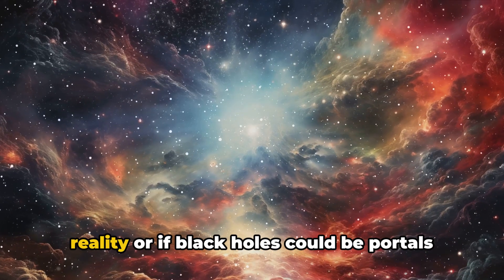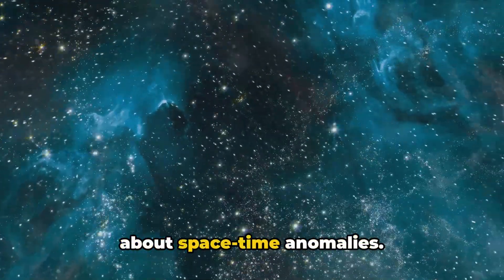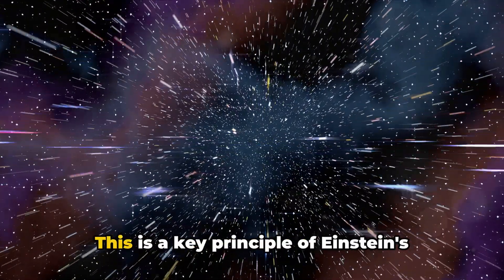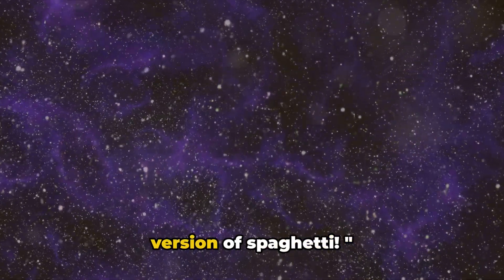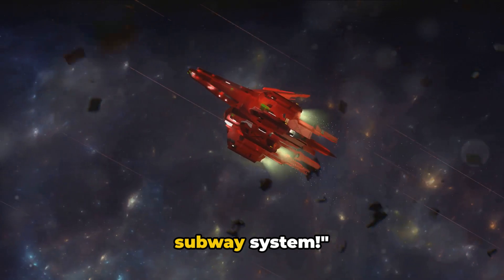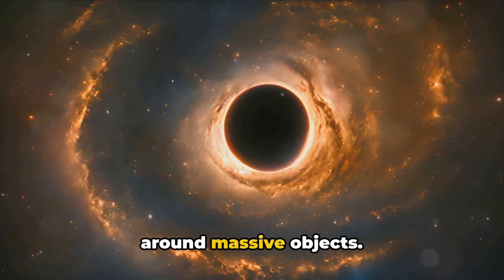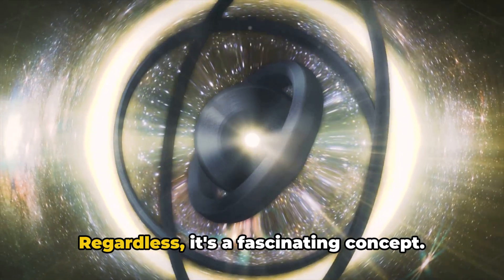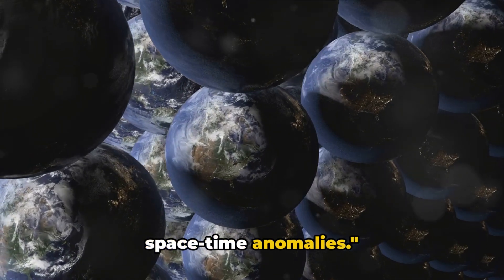10 Mind-Bending Facts About Space-Time Anomalies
Ever wondered about the mysterious realm of space-time anomalies? Join us on an extraordinary journey as we dive deep into the enigmas of frame-dragging, time dilation, and other fascinating phenomena that challenge our understanding of the universe. Discover how these cosmic conundrums bend the rules of physics and unveil the hidden secrets of space-time.

If you’re passionate about astrophysics, black holes, and the mind-bending effects of gravity on time and space, this video is for you!

OUTLINE:

00:00:00 "Introduction to Space-Time Anomalies"
00:02:07 Time Dilation near Black Holes"
00:03:07 Frame-Dragging Phenomenon"
00:04:07 Warping of Space-Time"
00:05:06 Cosmic Strings"
00:06:15 Quantum Entanglement"
00:07:17 Wormholes"
00:08:18 The Big Bang"
00:09:24 Dark Matter and Dark Energy"
00:10:28 The Speed of Light"
00:11:29 Multiverse Theory"
00:12:30 "Conclusion"
00:14:31 "Call to Action"

10 Mind-Bending Facts About Space-Time Anomalies 🌌⏳

Space-time is the very fabric of the universe that we live in, and yet, it’s full of anomalies that challenge our understanding of physics. In this video, we explore 10 mind-bending facts about space-time anomalies that could revolutionize the way we think about reality. From black holes to wormholes, time dilation, and gravitational waves, space-time anomalies defy conventional logic, and the deeper we go, the more bizarre the universe becomes! Get ready for a journey through the most mind-blowing phenomena in space. 🚀💫

🌟 What You’ll Learn in This Video:
What is Space-Time? 🤔 Space-time is the four-dimensional continuum that combines space and time. It’s a framework where the three dimensions of space (length, width, height) are fused with time. In this video, we’ll explore how anomalies in space-time warp our perception of reality. 🧠

Time Dilation: The Relativity of Time ⏳ One of the most mind-bending phenomena in space-time is time dilation. According to Einstein’s Theory of Relativity, time moves differently depending on the speed and gravity you’re in. Space travelers on high-speed journeys would experience time much slower than people back on Earth. How does this affect space exploration? 🛸

Black Holes: The Ultimate Space-Time Anomalies 🕳️ Black holes are regions of space where gravity is so strong that even light can’t escape. But they also present one of the biggest space-time anomalies—singularities—where space-time becomes infinitely curved. What happens at the center of a black hole? Will we ever understand the true nature of black hole singularities? 🔭

Wormholes: Shortcuts Through Space-Time 🌐 Could wormholes exist in space-time? These theoretical passages could create shortcuts between distant points in the universe, making space travel faster than ever before. 🌌

Gravitational Waves: Ripples in Space-Time 🌊 Gravitational waves are ripples in space-time caused by the acceleration of massive objects like merging black holes or neutron stars. These waves travel at the speed of light and distort space-time itself! 🔍

Space-Time Curvature: The Warping of Reality 📐 The curvature of space-time, caused by massive objects like stars and planets, bends light and influences the paths of moving objects. 🛸

The Edge of Space-Time: Can We Ever Reach It? 🌠 There’s a boundary in the universe known as the edge of space-time, and it's thought to be beyond the reach of the observable universe. What lies beyond this boundary?  🌍

Quantum Entanglement: Spooky Action at a Distance ⚡ Quantum entanglement is a phenomenon where two particles become linked, so their states are intertwined, no matter how far apart they are.🧩

The Big Bang and Space-Time Origins 🔥 The Big Bang is the event that started the universe, and it’s also a massive space-time anomaly. At the moment of the Big Bang, the universe was concentrated into a singularity, and space-time itself came into existence.🌌

Time Travel: The Ultimate Space-Time Anomaly ⏳🕳️ Could time travel be possible? Space-time anomalies like black holes, wormholes, and cosmic strings have all been linked to the possibility of traveling backward or forward in time.⏰

If you’re fascinated by space-time anomalies, black holes, time travel, and the secrets of the universe, make sure to subscribe and hit the bell icon so you never miss another cosmic revelation! 🌌